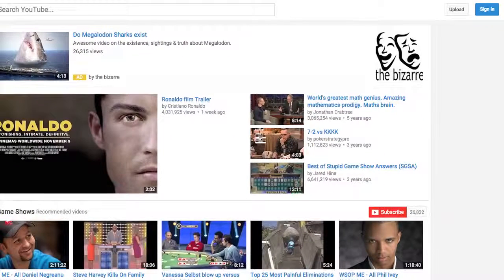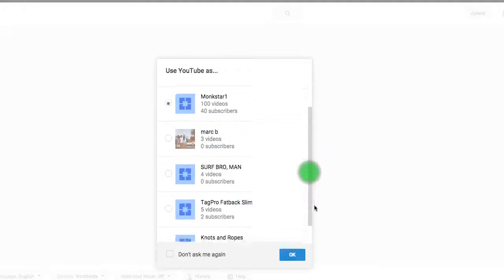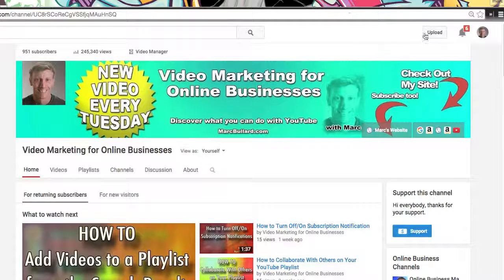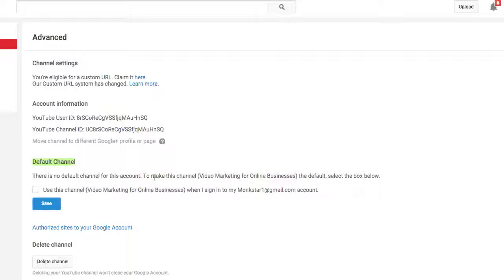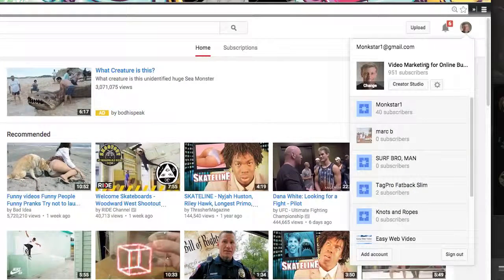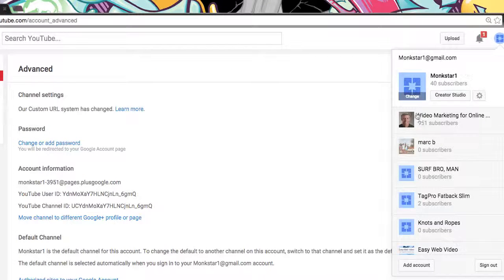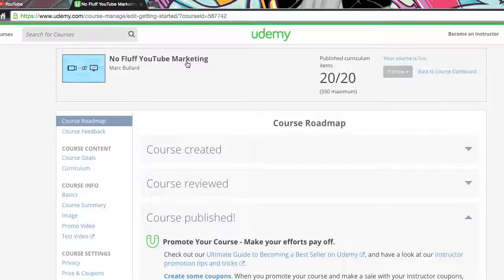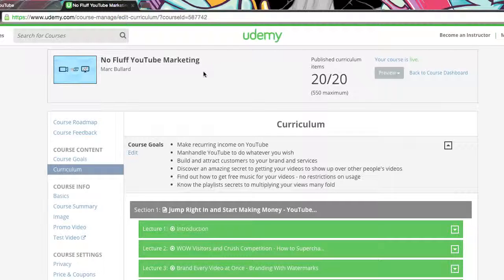How To Remove 'Use YouTube As Box' - Set Default Channel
How To Remove 'Use YouTube As Box' - Set Default Channel. Have you ever wanted to simply log in to YouTube and have it always go to one of your channels? You can now specify what your default channel is.

Marc's Book YOUTUBE MARKETING MANUAL

• YouTube Marketing
• Video Marketing
• Online Business
• eCommerce